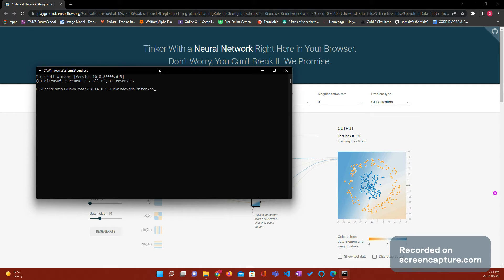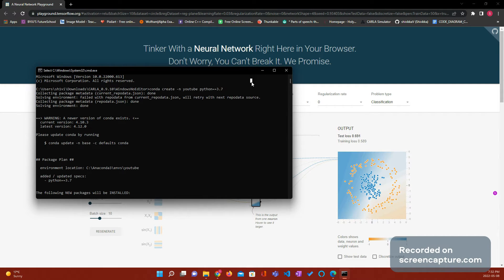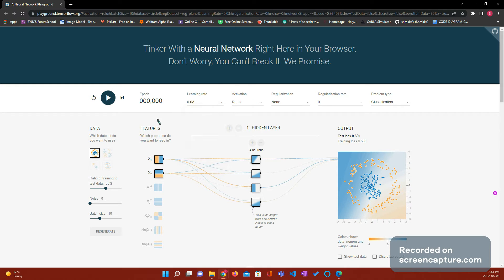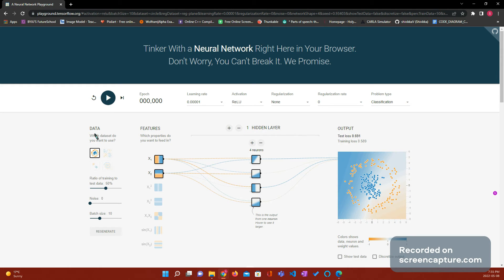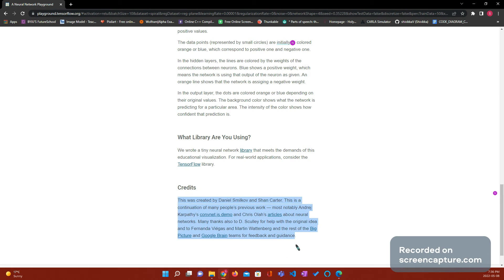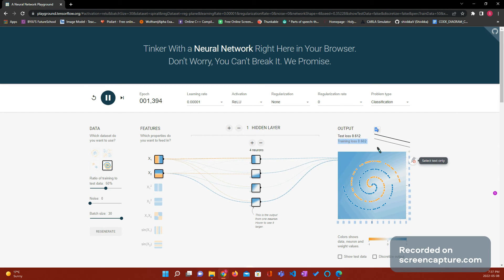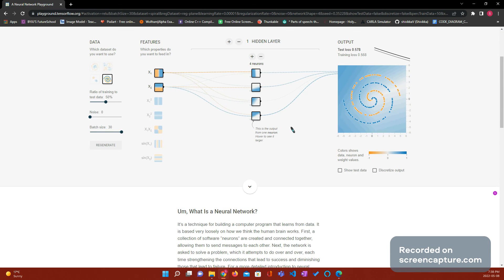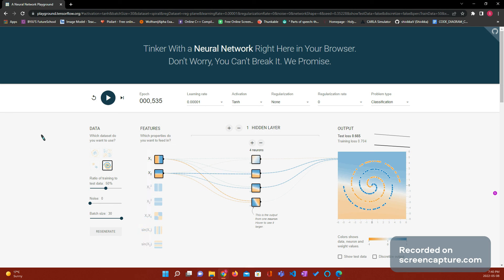I have my own world in Carla! How to make a world in Carla/ Playing around with AI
Hi guys, sorry I haven't posted in a long while, but this girl is back and ready to do some more carla and AI videos.

Credits:

This website I used today was created by Daniel Smilkov and Shan Carter. This is a continuation of many people’s previous work — most notably Andrej Karpathy’s convnet.js demo and Chris Olah’s articles about neural networks. Many thanks also to D. Sculley for help with the original idea and to Fernanda Viégas and Martin Wattenberg and the rest of the Big Picture and Google Brain teams for feedback and guidance.